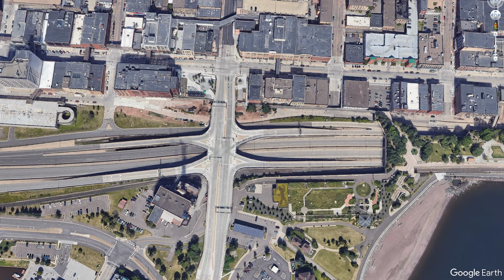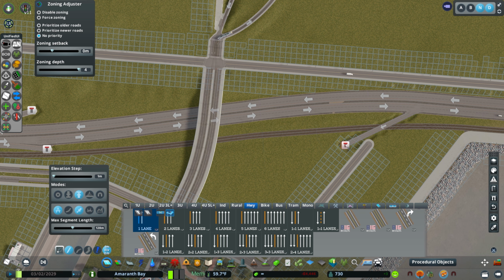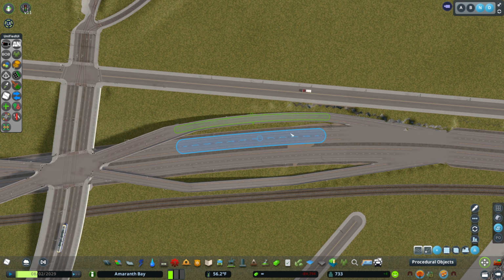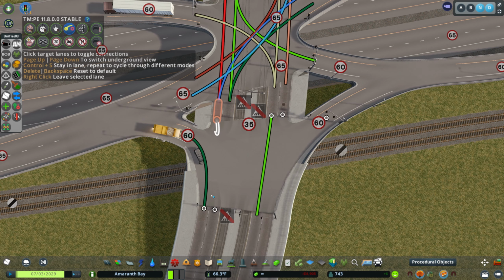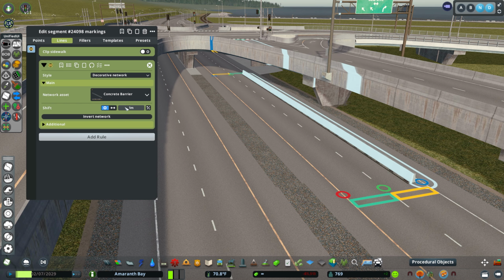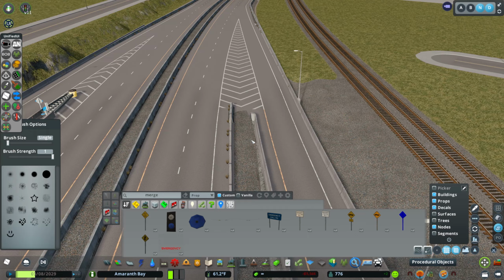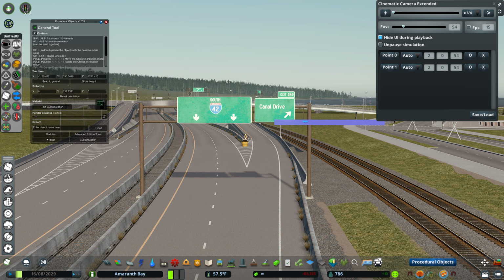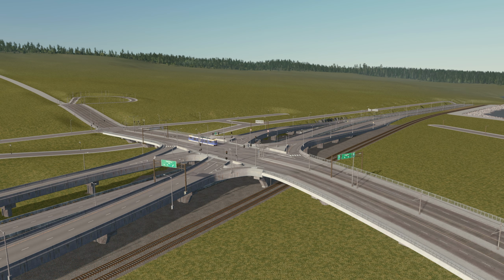Building and Detailing a Single Point Urban Interchange in Cities Skylines 1 | C:S1 Amaranth Bay #03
In this episode of Amaranth Bay, we build the main Single Point Urban Interchange that connects the I-42 freeway to both downtown and Canal Point.

-- More Info --
The real SPUI: 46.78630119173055, -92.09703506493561

The city of Amaranth is situated on the bay of the same name at the western tip of Lake Superior. Inspired by Duluth, Minnesota, this modded Cities Skylines 1 series will focus on the infrastructure of the Midwestern United States, from ships to streetcars to freeways.

-- Chapters --
00:00 Intro
00:25 Preparation
01:42 Interchange build
03:40 Markings
06:02 Signage
08:15 Freeway details
12:26 Cinematics